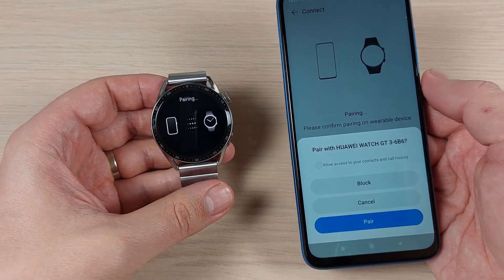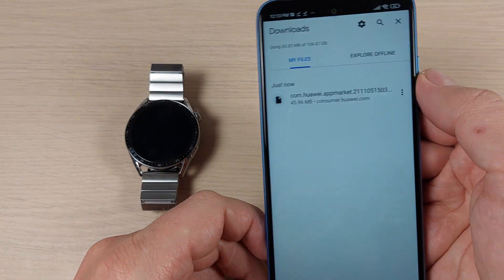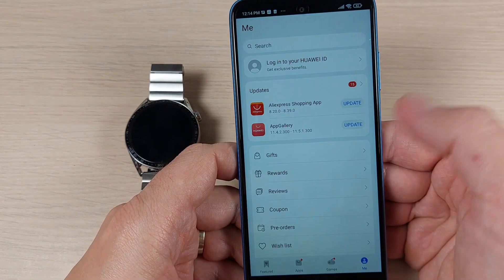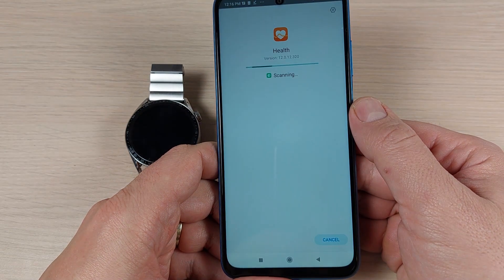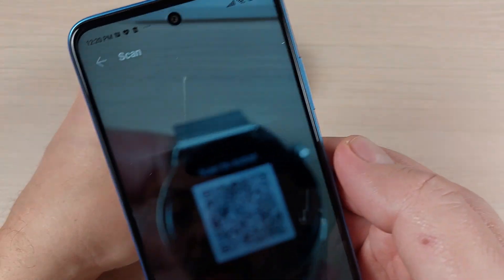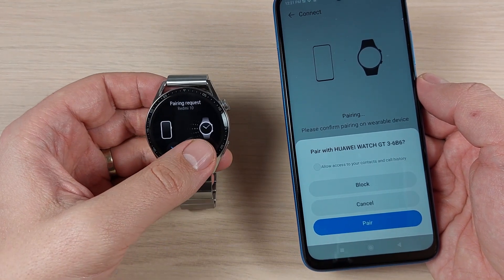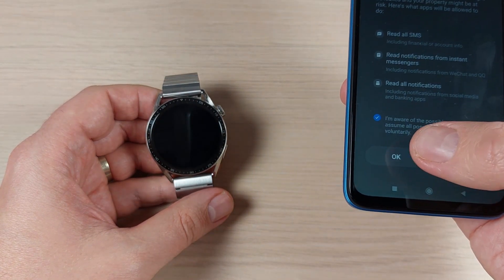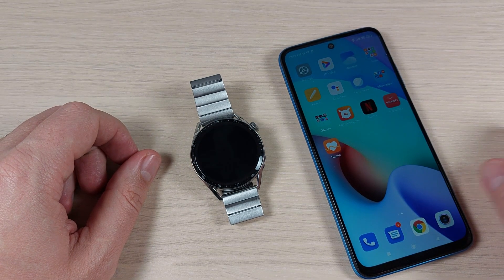How to Pair (Connect) Huawei Watch GT 3 to Xiaomi - Using AppGallery !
In this video I'll show you how to pair or connect your Huawei Watch GT 3 to Xiaomi phones (with Android).
To pair your Huawei Watch GT 3 with your Android phone you need to do the following:
1. Download AppGallery from the Huawei web site
2. Update AppGallery
3. Install Huawei Health app from the AppGallery
4. Register or enter your Huawei account
5. Scan the QR code from your watch
For this tutorial I used Xiaomi Redmi 10

If it was useful, you can donate a penny for a beer using THANKS button from the bottom of the video. Cheers!